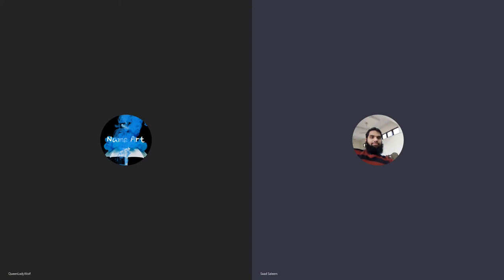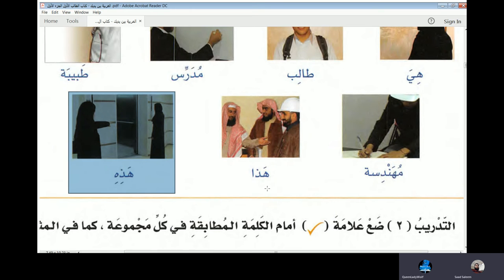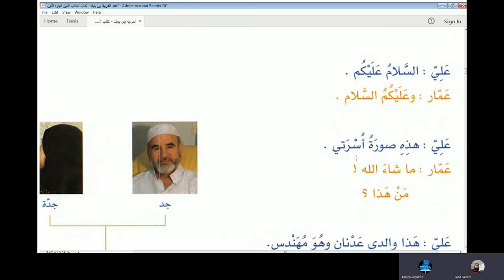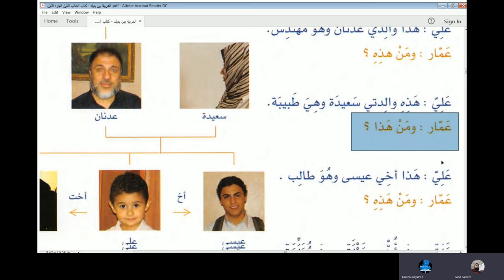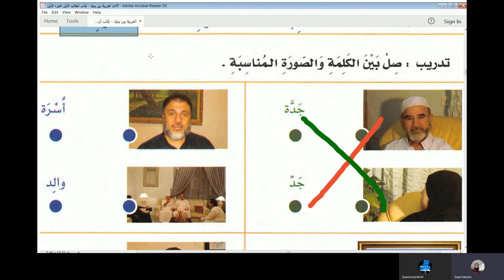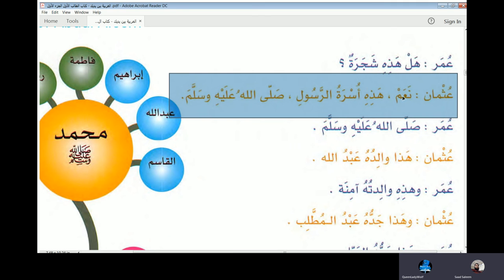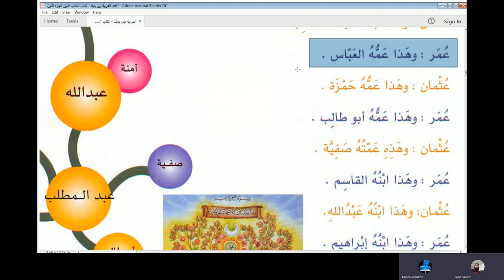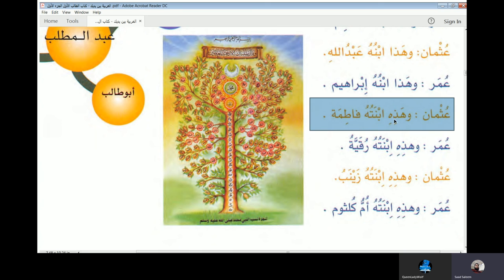Lesson 39 of online Arabic course of Jackson Al Arabiyyah bayna Yadayk Book 1 Part 1 Lesson 7